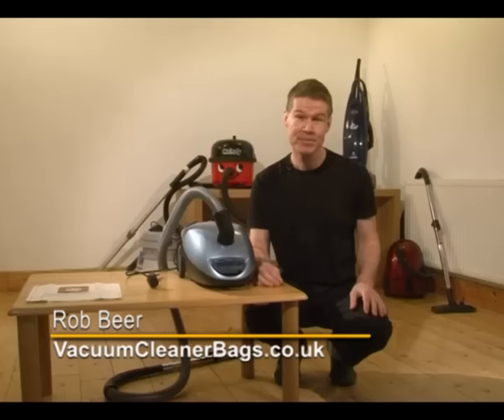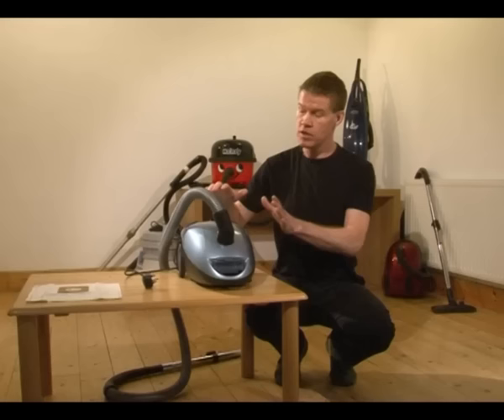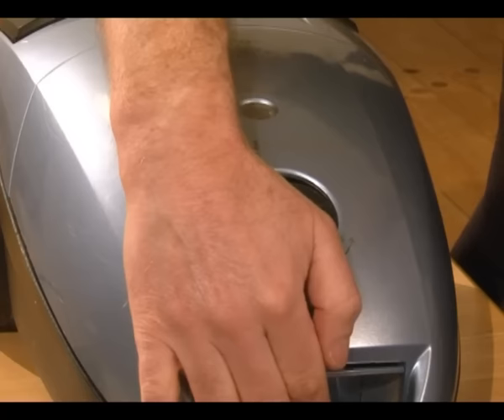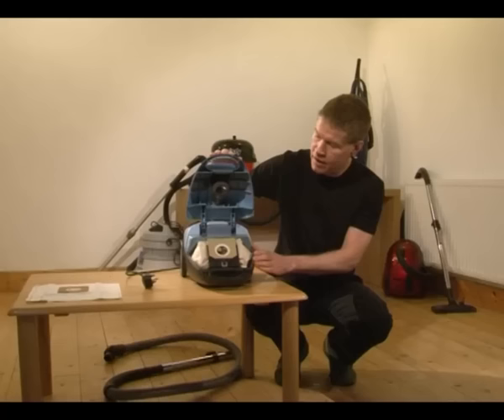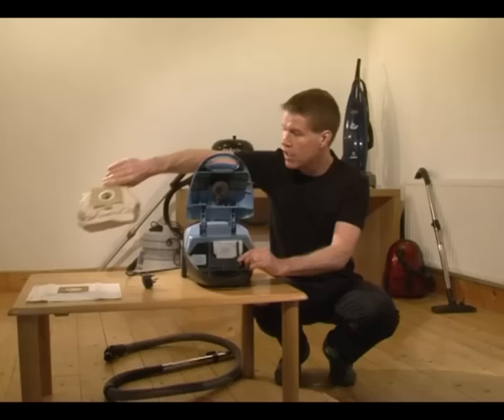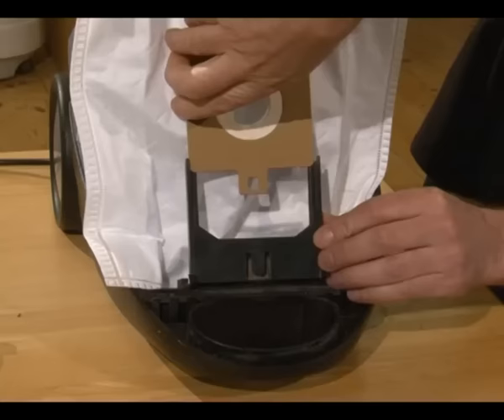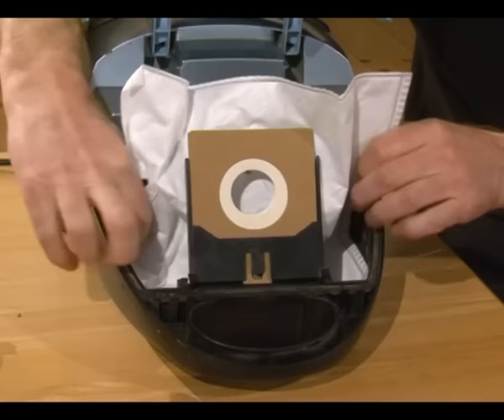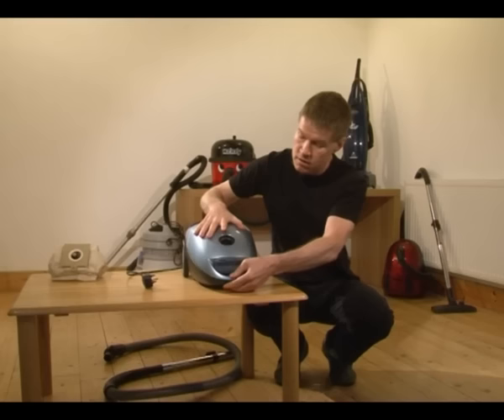How to change vacuum bags on your vacuum cleaner.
How to change change the vacuum cleaner bag on your vacuum cleaner. This Electrolux Z3318 is very similar on lots of small cylinder machines and Rob Beer, AKA The Baglady shows you how to change the vacuum bag.
He's using paper vacuum cleaner bags, but it's just the same if you have one of the fleece ones.
And if you are looking to buy vacuum cleaner bags, filters or any attachments for your hoover, then just pop along to the